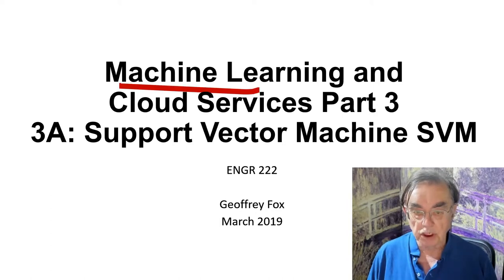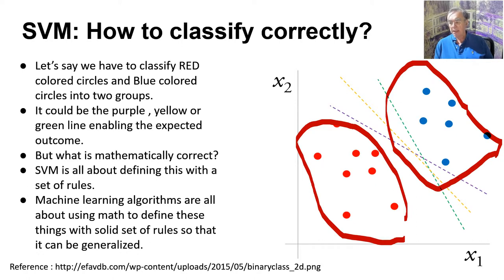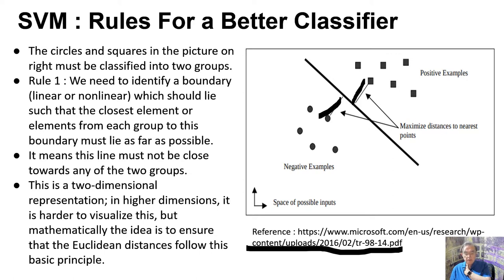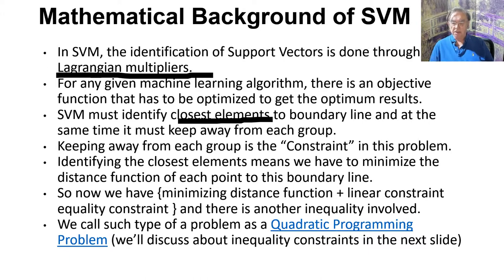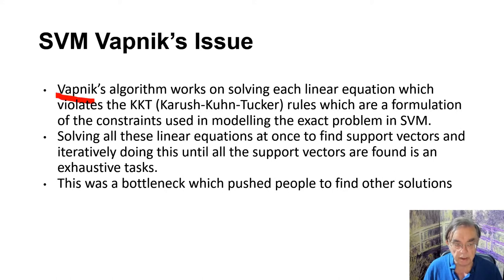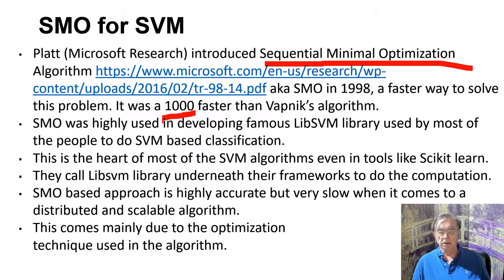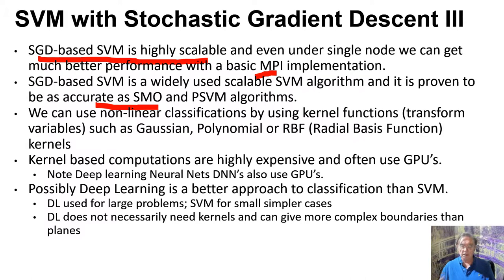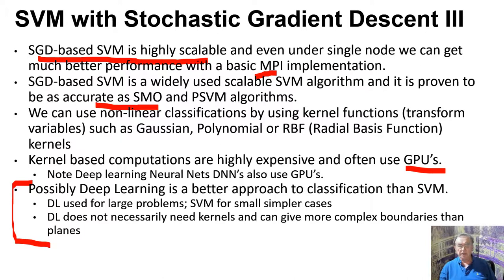Machine Learning for Cloud Services: Lesson 3A: Support Vector Machine SVM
Support Vector Machine SVM
Part of a series of lectures covering Machine Learning and Optimization at a high level for students using in class projects